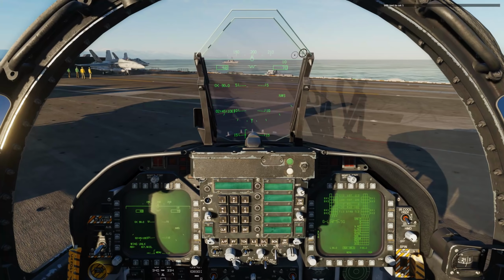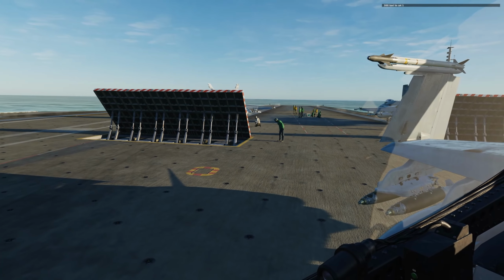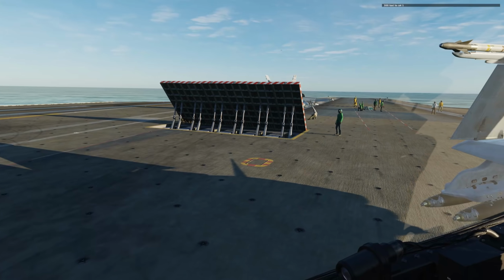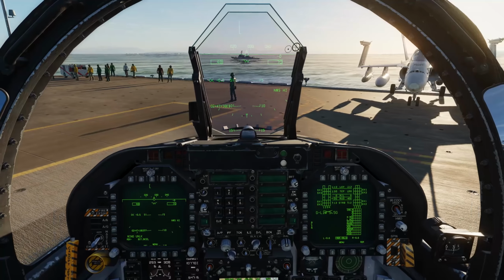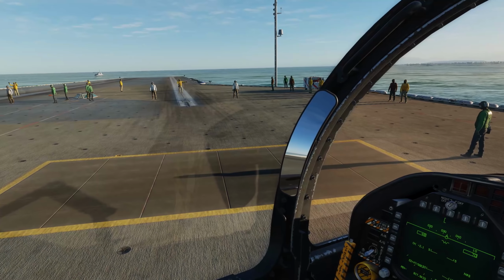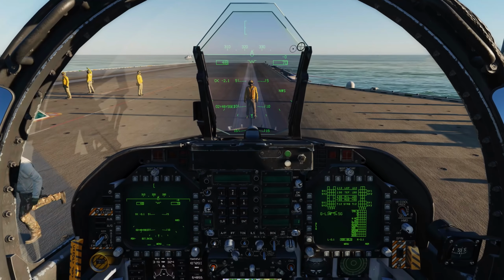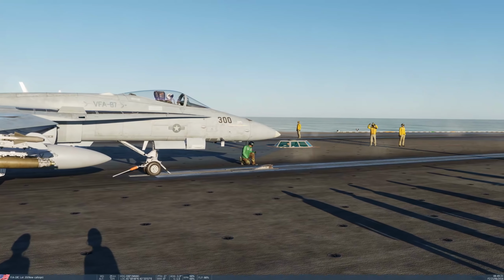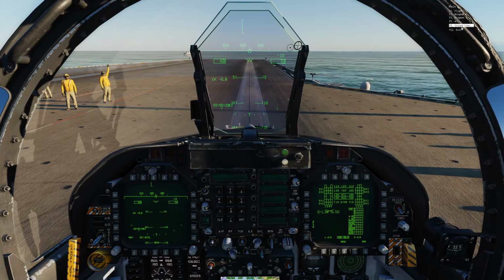DCS: Supercarrier - Launch Operations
Early Access Scheduled Release: 15 April 2020

Note: In addition to the Salute command from the Radio Menu, a hot key command is also available.

DCS: Supercarrier is the most detailed and realistic simulation of a Nimitz-class aircraft carrier ever created. A Nimitz-class aircraft carrier is a nuclear-powered fortress at sea with a crew of over 6,000 sailors and airmen. The angled flight deck with arrestor wires and four steam-powered catapults support air wing operations of up to 90 aircraft. The ship also includes a formidable air defense system that includes the RIM-7 Sea Sparrow Missile and RIM-116 Rolling Airframe Missile (RAM) missiles, and Close-In Weapon System (CIWS) gun system. A Nimitz-class aircraft carrier is the ultimate power projection weapon.

10 ships of the class have been produced, of which, we will include five of the Theodore Roosevelt sub-class:

CVN-71 Theodore Roosevelt
CVN-72 Abraham Lincoln
CVN-73 George Washington
CVN-74 John C Stennis
CVN-75 Harry S. Truman

At release, we will provide the Roosevelt, Lincoln, and Washington.
Release features of DCS: Supercarrier include:

Highly detailed polygon model with high-resolution textures that include realistic weathering and markings.

Animations that include arresting wires, jet blast deflectors (JBD), radar antennas, aircraft elevators, catapult bubble between catapults 1 and 2, steam from catapults, and risers (guard rails) around aircraft elevators when lowered.

Detailed lighting systems that includes the long-range line-up lights, IFLOLS, Animated "rabbit lights" along landing area centerline, deck lighting, floodlights, and ship number on the island.

Functional air defense weapon systems that include the Sea Sparrow, CIWS, and SeaRAM.

Deck parking allowing up to 14 aircraft to be spawned on deck.
Dynamic carrier radio communications for Case I, Case II, and Case III recoveries.

Static deck vehicles (AS32A-31A Flight Deck Tractor, AS32A-32A Hangar Deck Tractor, AS32A-36 Aircraft crash and salvage crane, P-25 Fire Fighting Vehicle) that can be placed by mission designers.

Animated deck crew for bow and waist catapults launches.
Static deck crew that can be placed by mission designers.

After release, we will expand Supercarrier with additional features that include:

Air Boss station.
Briefing room.
Occupy the Landing Signal Officer (LSO) station with PLAT camera, including VR support.
More LSO station interactions.
Combined Arms integration.
"Burble" effect.
Wave off and bolter return to pattern radio messages.
Functional barricade net.